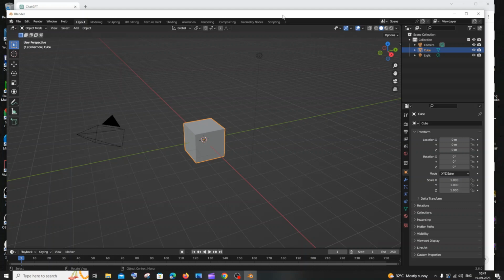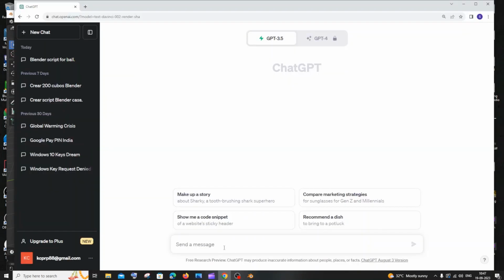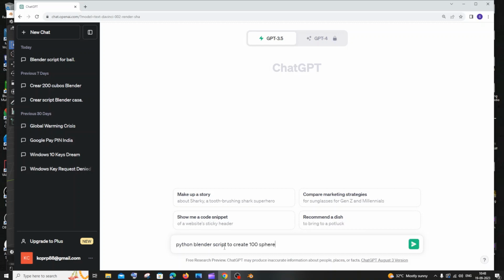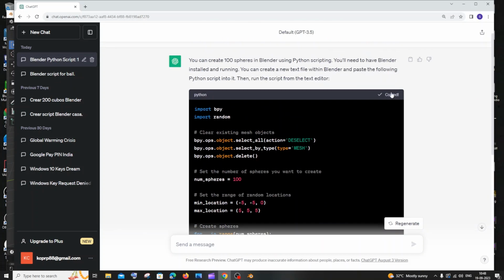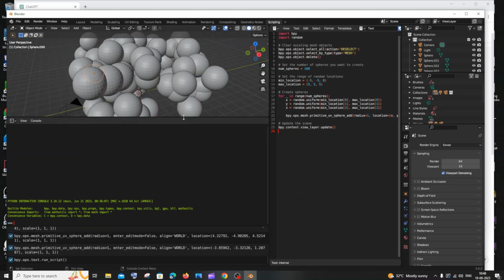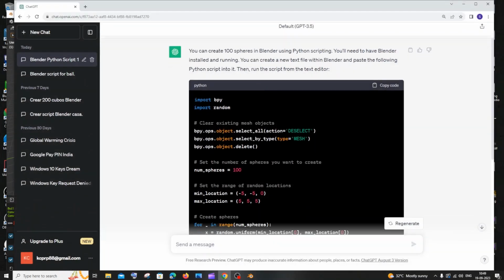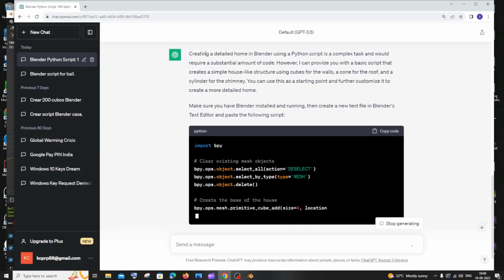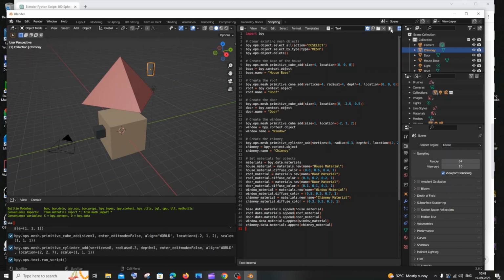How to use ChatGPT with Blender and create 3D models - Is it really helpful ?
In this video we will see how to use chatgpt ai to generate 3d models in blender using scripts in it